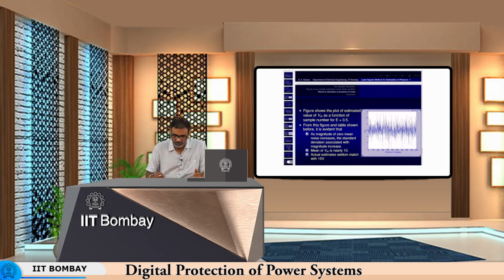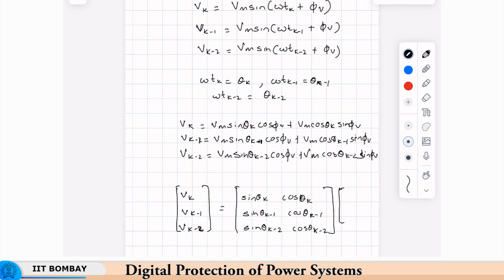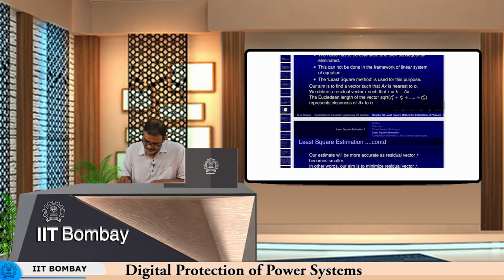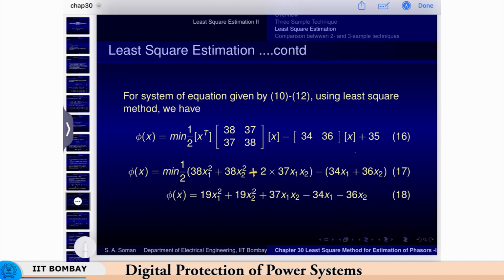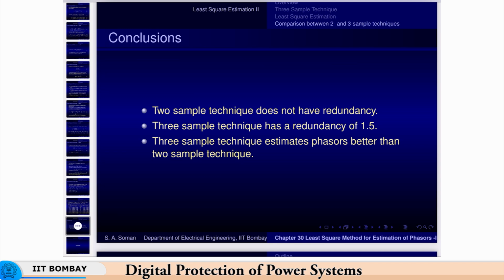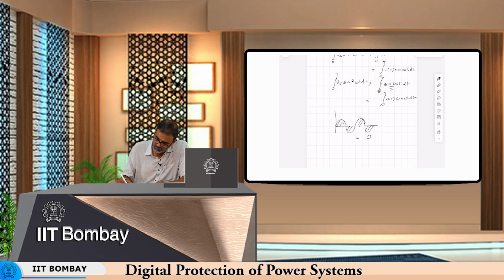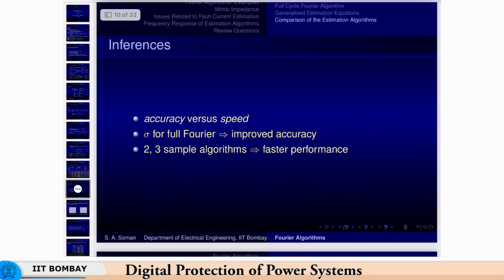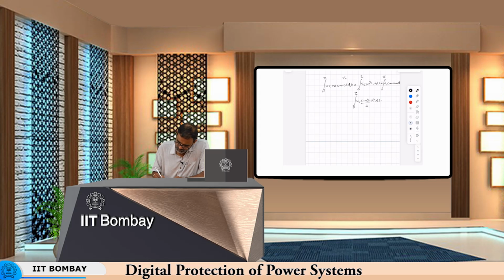Least Square Method for Estimation of Phases-ll